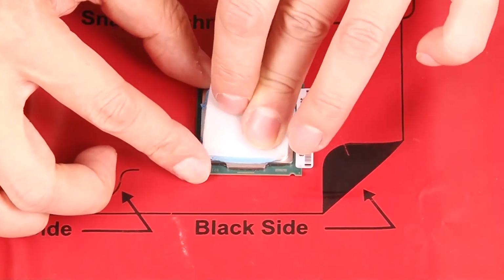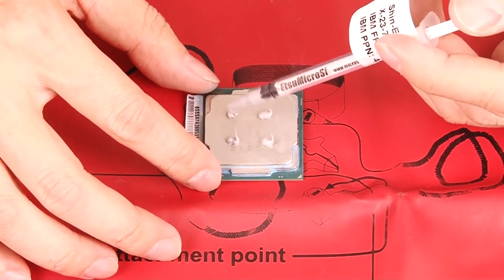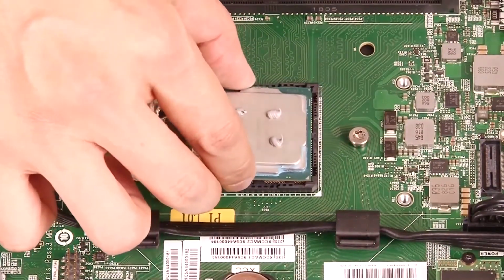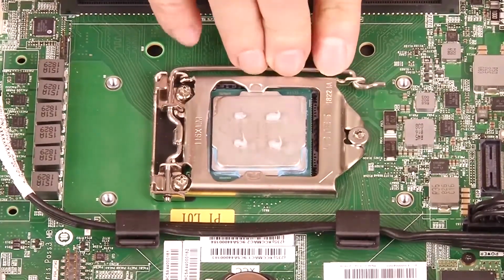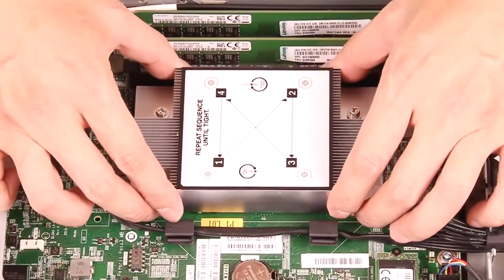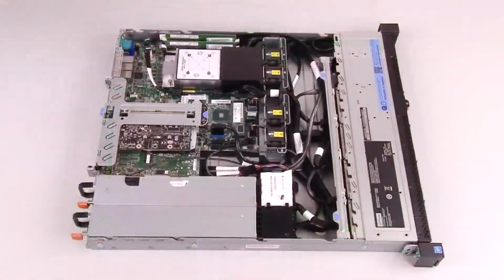SSN | LENOVO THINKSYSTEM SR250 | Install Processor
Lenovo ThinkSystem SR250 là máy chủ rack 1U 1 Nguồn , giá cả phù hợp cho doanh nghiệp vừa và nhỏ, cần tối ưu hóa hiệu suất và tính linh hoạt để phát triển doanh nghiệp trong tương lai, Server Lenovo SR250 cùng với độ tin cậy, quản lý và bảo mật ở cấp doanh nghiệp.

Máy chủ Lenovo SR250 cung cấp bộ xử lý - từ Intel Celeron đến Intel Xeon E Series. Với khả năng hỗ trợ dung lượng bộ nhớ Ram lenovo lên tới 64 GB và bộ nhớ trong lên tới 32 TB, máy chủ Lenovo SR250 là một lựa chọn lý tưởng cho doanh nghiệp vừa và nhỏ, nhóm làm việc, vị trí phân tán và khối lượng công việc quy mô web.

Nguồn video : Lenovo

Siêu Thị Máy Chủ - Đại Lý Máy Chủ Hàng Đầu Việt Nam
☎️ HCM: ‌‌‎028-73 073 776 || HN: ‌‌‎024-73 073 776
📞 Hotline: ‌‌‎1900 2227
📲 Inbox/Comment, Chúng tôi sẽ hỗ trợ bạn